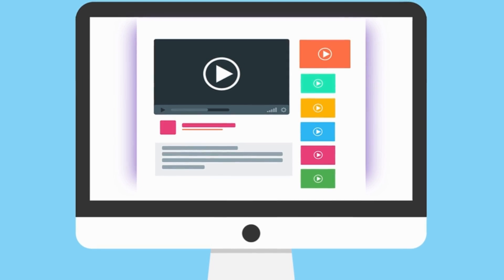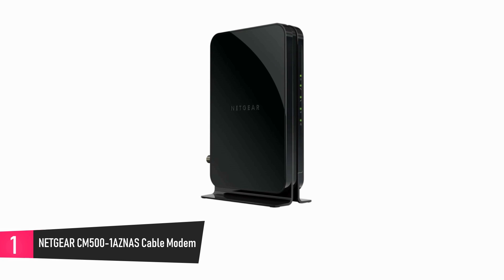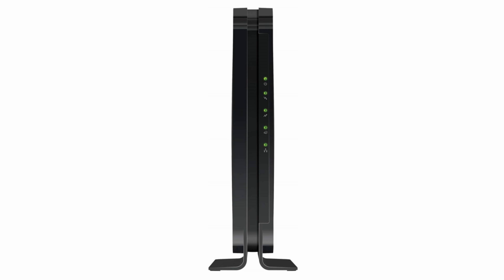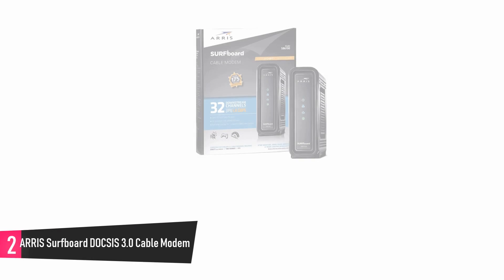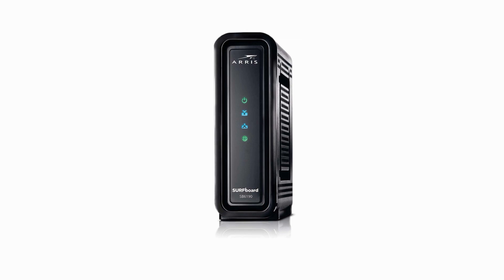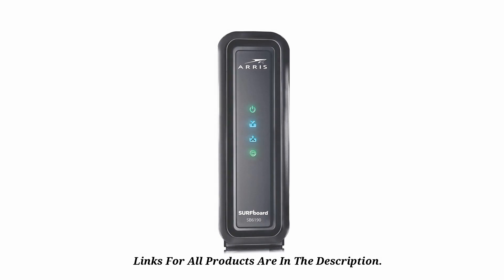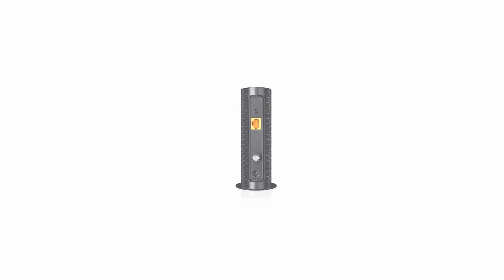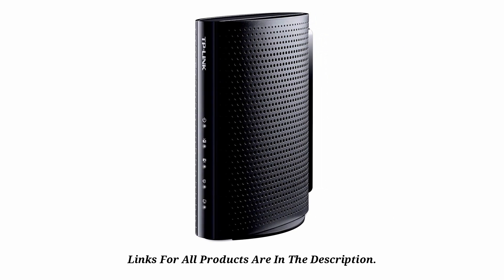10 Best Cable Modems 2019 For Comcast,Xfinity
Best Cable Modems 2019 For Comcast,Xfinity

1.NETGEAR CM500-1AZNAS (16x4) DOCSIS 3.0 Cable Modem, Max download speeds of 686Mbps, Certified for Xfinity from Comcast, Spectrum, Cox, Cablevision & more

2.ARRIS Surfboard (32x8) DOCSIS 3.0 Cable Modem, 1.4 Gbps Max Speed, Certified for Comcast Xfinity, Spectrum, Cox, Cablevision & More (SB6190 Black)

3.TP-Link TC-7610 DOCSIS 3.0 (8x4) Cable Modem. Max Download Speeds Up to 343Mbps. Certified for Comcast XFINITY, Spectrum, Cox, and more. Separate Router is Needed for Wi-Fi

4.NETGEAR Gigabit Cable Modem (32x8) DOCSIS 3.1 | for XFINITY by Comcast, Cox. Compatible with Gig-Speed from Xfinity (CM1000-1AZNAS)

5.MOTOROLA DOCSIS 3.1 Cable Modem, 6 Gbps Max Speed. Approved for Comcast Xfinity Gigabit, Cox Gigablast, and More (Model MB8600)

6.NETGEAR Orbi All-in-One Cable Modem + Whole Home Mesh-Ready WiFi Router - for Internet connectivity and speeds up to 2.2 Gbps Over 2,000 sq. feet, AC2200 (CBR40)

7.ARRIS SURFboard Gigabit DOCSIS 3.1 Cable Modem, 10 Gbps Max Speed, Approved for Comcast Xfinity, Cox and Charter. (SB8200 Frustration Free)

8.NETGEAR Nighthawk X4S DOCSIS 3.1 Ultra-High Speed Wifi Cable Modem Router Combo Compatible with Xfinity from Comcast, Cox, Gig-speed from Xfinity (C7800)

9.MOTOROLA MT7711 24X8 Cable Modem/Router with Two Phone Ports, DOCSIS 3.0 Modem, and AC1900 Dual Band WiFi Gigabit Router, for Comcast XFINITY Internet and Voice

10.ARRIS Surfboard (24x8) DOCSIS 3.0 Cable Modem Plus AC1750 Dual Band Wi-Fi Router and Xfinity Telephone, 1 Gbps Max Speed, Certified for Comcast Xfinity Only (SVG2482AC)

NETGEAR CM500-1AZNAS Cable Modem

For a device that works with any router, compatible with major network providers and offers you more channels for faster connection while eliminating the need to pay rental fees, go for this premium device. It is designed to be about 16 times faster than many conventional routers and gives support up to 300 MB/sec for speedy internet in your home.  The set up process is very easy. This device is compact, durable and affordable, and ideal for superfast online games and streaming of HD videos. It also offers high-speed downloads and is compatible with many operating systems.

However, this device breaks down easily and cannot be fixed easily.

At No. 2

ARRIS Surfboard DOCSIS 3.0 Cable Modem

This is the ideal device to save you money on rental fees and let you take control of your network for faster surfing. It has download speed that is up to 1.4 GB/sec, fast enough to download many HD movies in less than a minute. This device delivers superfast, secure and reliable connection to your home, enhancing your media experience by allowing you stream your music, download your HD movies and games or shop, work and get high-quality voice calls. The modem is wired and comes with many channels and faster and more efficient user experience.

On the downside, the modem needs to reset constantly to gain internet access.

At No. 3

TP-Link TC-7610 DOCSIS 3.0 Cable Modem

This device has been certified by major internet providers and comes with an 8 x 4 channel bonding for increased speed and easy gaming and HD streaming. The download speed is up to 343 MB/sec and it is totally easy to set up and activate. It gives you a boost on your network speed and helps you eliminate rental fees on modem monthly. It offers secure network and allows you stream and download without disruption.

Unfortunately, the device works poorly and the internet is slow.